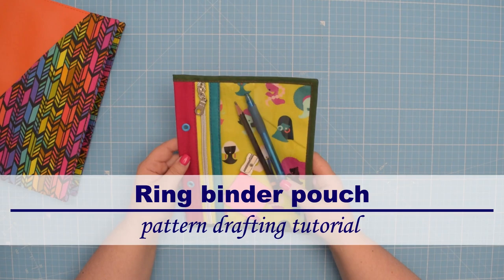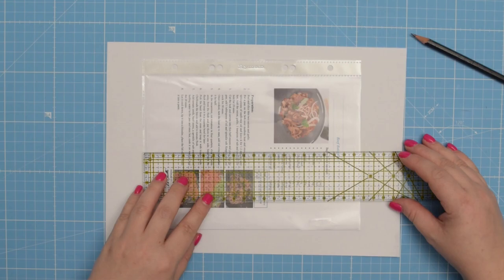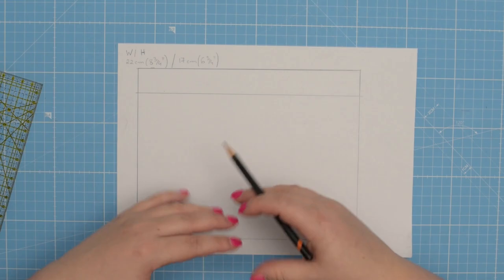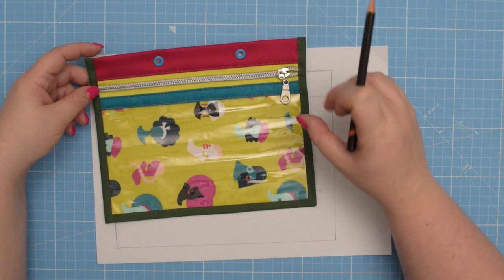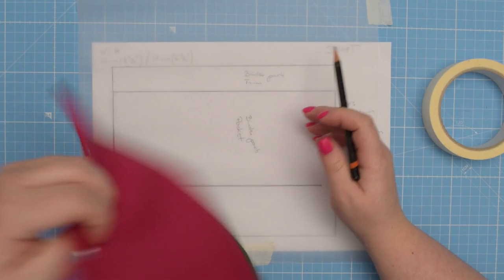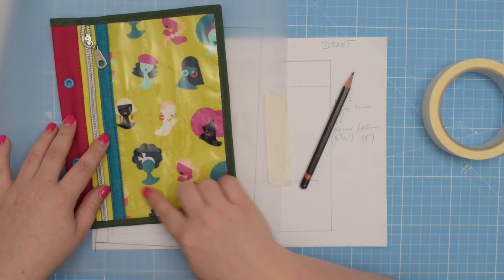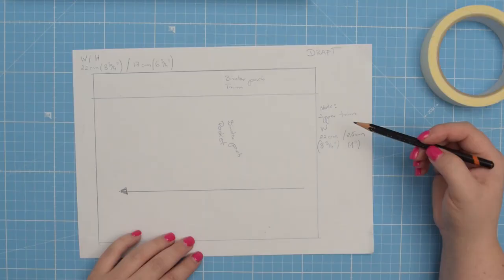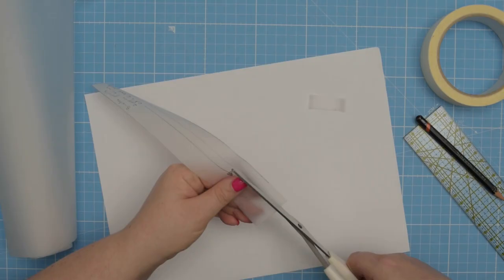Ring Binder Pouch - How to Drafting a Pattern In Any Size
In this video, I will show you how to draft a pattern for a ring binder pouch in any size you want. It's a simple process that can be customized to fit your needs and style.

I'll walk you through the steps of measuring and drawing out the pattern pieces and share some tips on adjusting the size to fit your specific binder. With this knowledge, you can create a custom pouch that will hold all of your important documents and supplies.

Whether you're a student, a professional, or just looking for a way to organize your life, a binder pouch can be incredibly useful. And the best part is, with this tutorial, you can make one that's uniquely your own.

So, gather your materials and join me as we create a personalized binder pouch together. Let's get started!

Printing paper
Tracing paper
Quilting ruler (cm)
Quilting ruler (inches)
Paper scissors
Masking tape
Sketching pencils
Pencil sharpener
Cutting mat (blue)